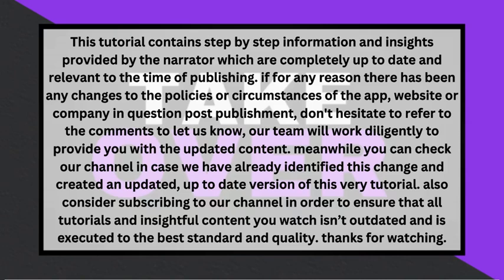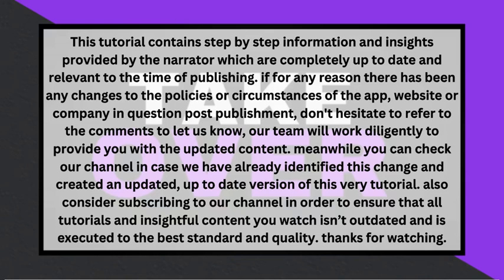How To Create Delivery Note In QuickBooks Online 2025 Update